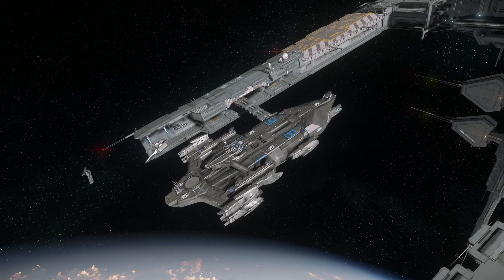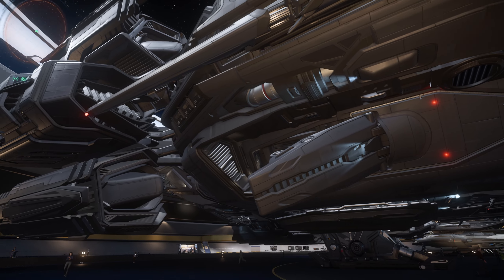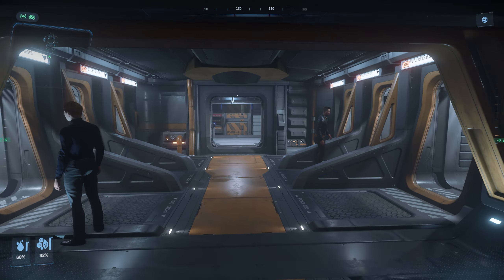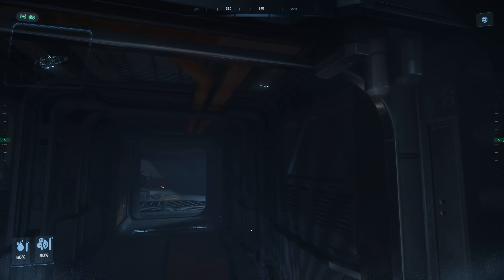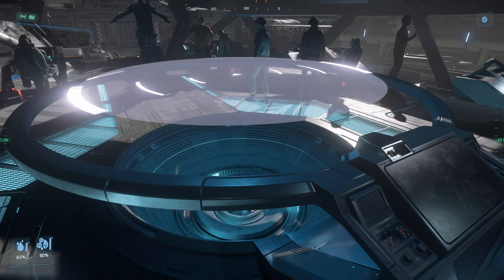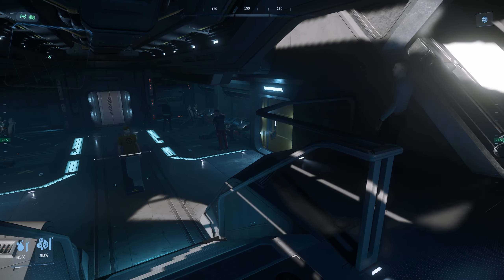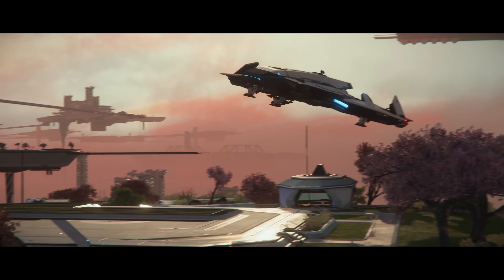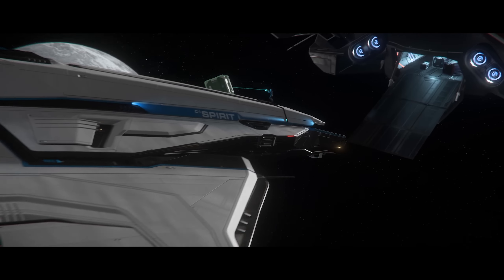Star Citizen Ship Update - CIG Confirm Polaris Release Date - New Drake Concept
Star Citizen Ship Update - CIG Confirm Polaris Release Date

00:00 - Star Citizen Ship Updates
01:00 - New Ship Prices
02:50 - Ship Development Update
04:50 - Medical Bed Update
07:20 - Alpha 3.23.1 HOTFIX
09:40 - What Do You Think?